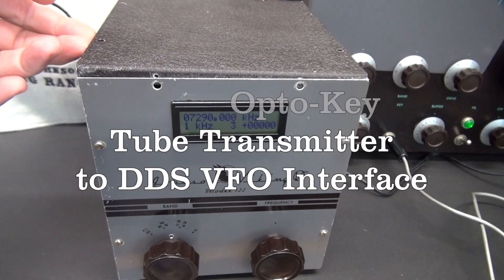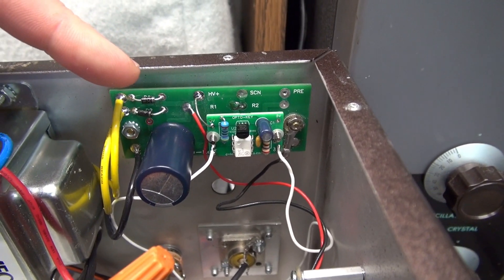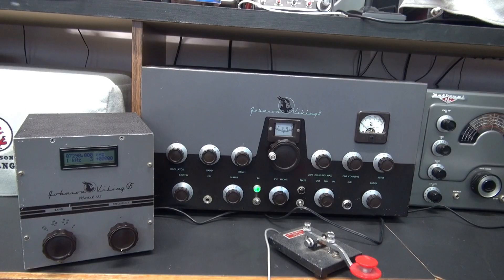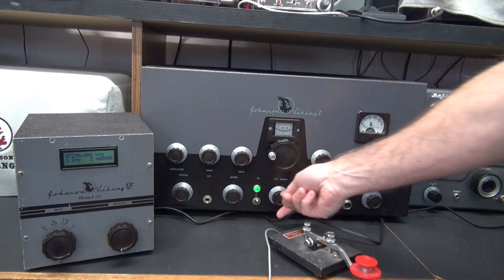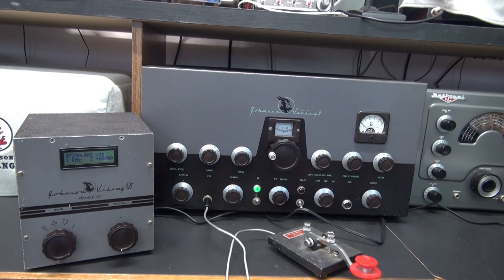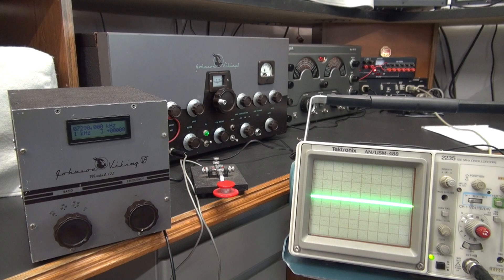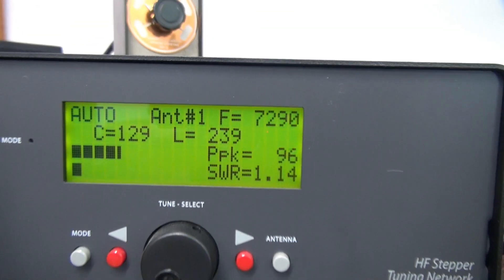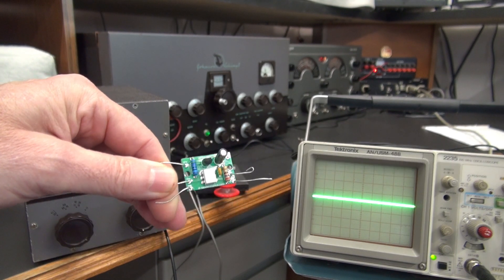WA1FFL DDS digital VFO keying interface module Ham tube transmitter isolation protection device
DDS Modified Johnson VF-122 VFO. Great VFO module. To safely operate with a tube transmitter, you need to ensure that key line voltages are isolated from the sensitive processor pin (23, Key). This pin has a 5vdc pullup. Grounding it keys the VFO. If you connect a transmitters key line direct the higher voltage can destroy the DDS chip! The D-lab Opto-key module solves this issue. I have been informed that most operators, free run the VFO, shift the VFO frequency while in receive so not to interfere with the receiver. Some have tried using relays for keying, but that introduces clicks on CW mode. So I set out to design a fast response keying & isolation circuit. Works great. Hook-up is simple. Small easy to interface. Other designs are in the works. Example Heathkit (DX-60) plus other popular models. If your interested, let me know. Right now only the Johnson Viking II model is tested, ready.